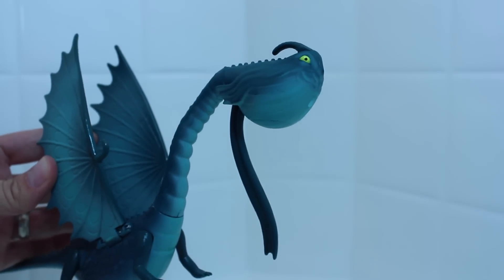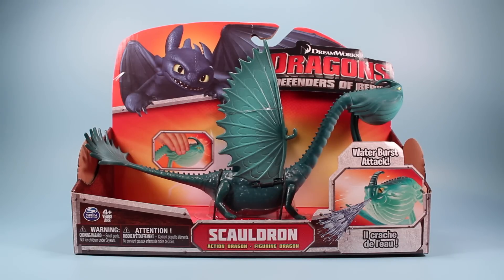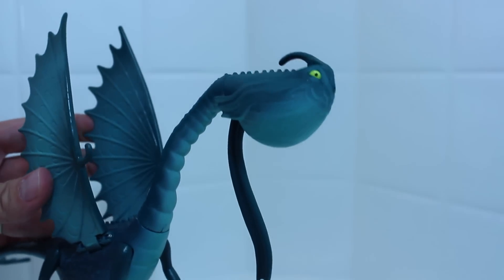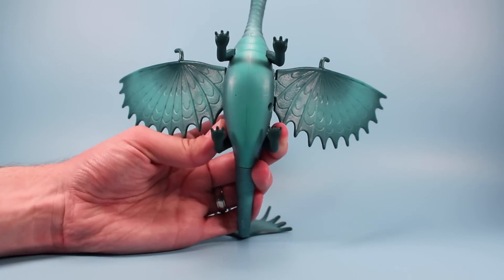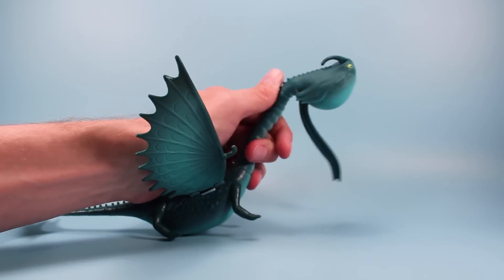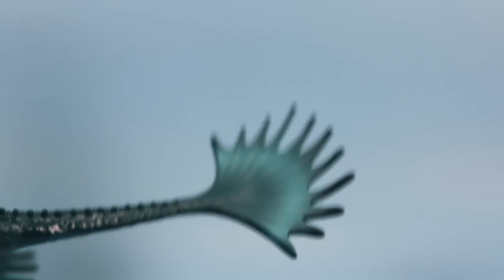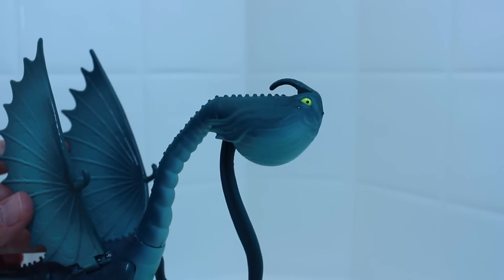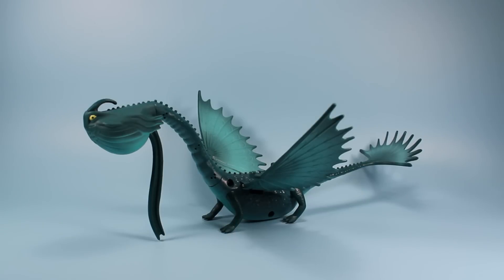Dragons Defenders of Berk Scauldron Water Burst Attack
A sometimes rare find, the Dreamworks Dragon Scauldron is reviewed. Found USA retail, Fred Meyer $12.99.